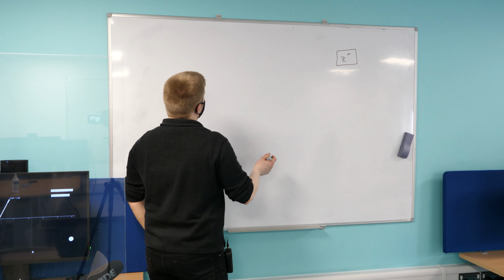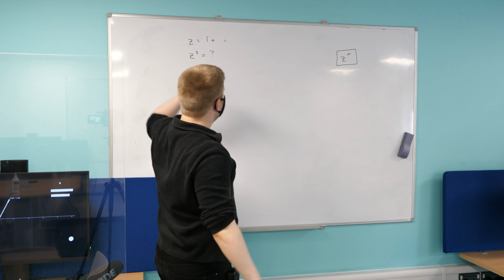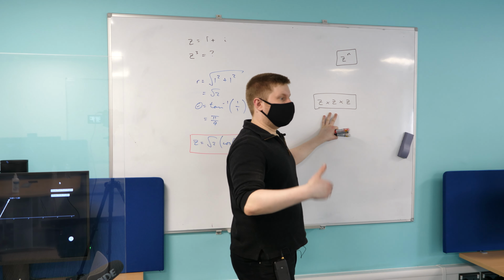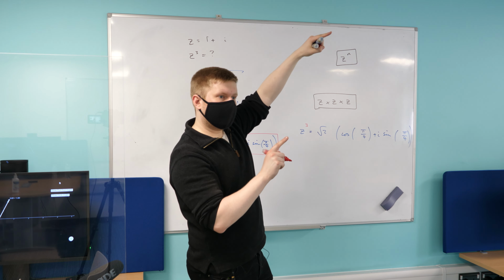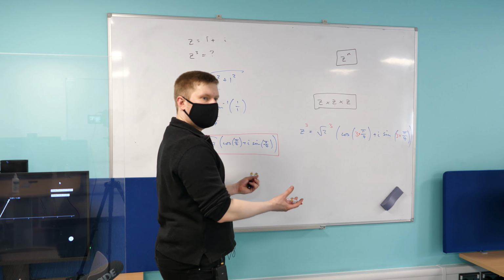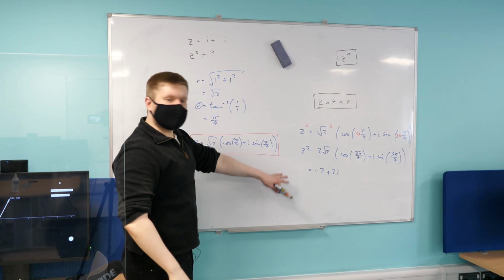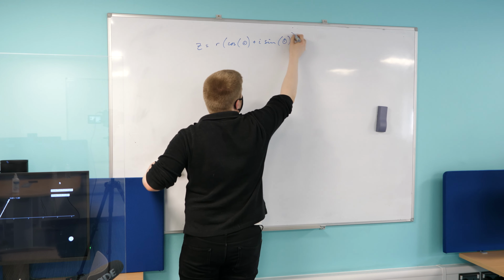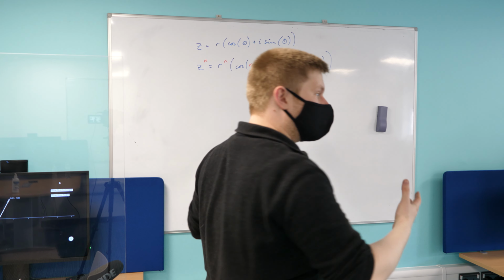Complex Numbers (5 of 5: Formulating De Moivre's Theorem)